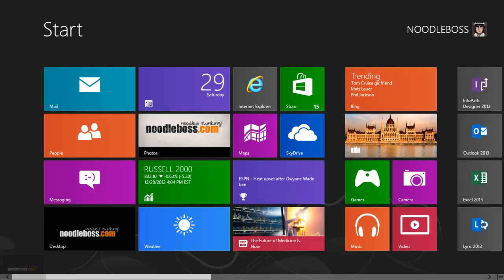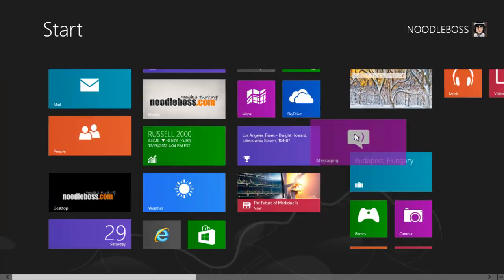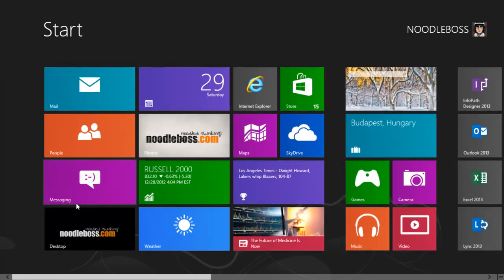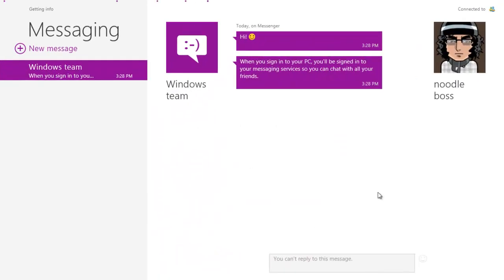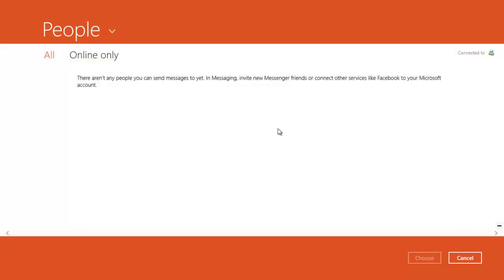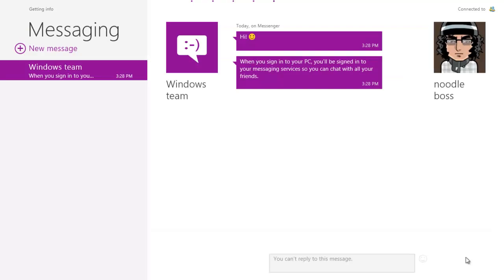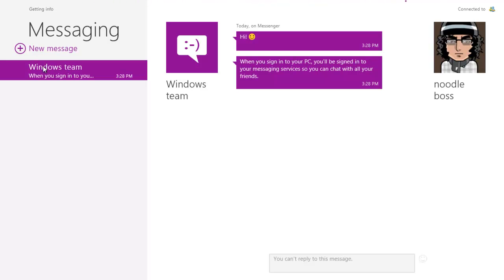Messaging/Messenger App on Windows 8